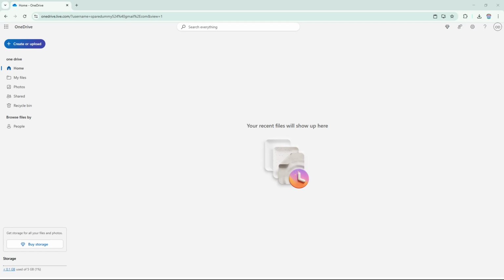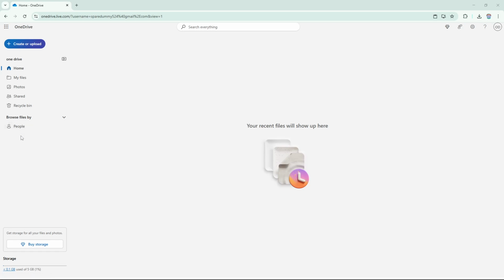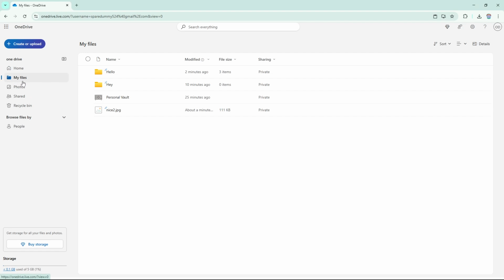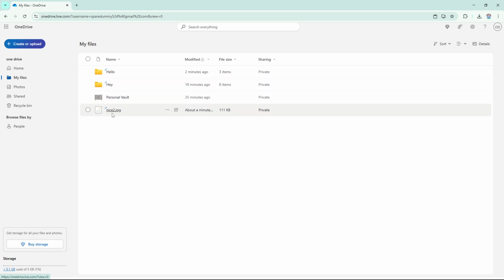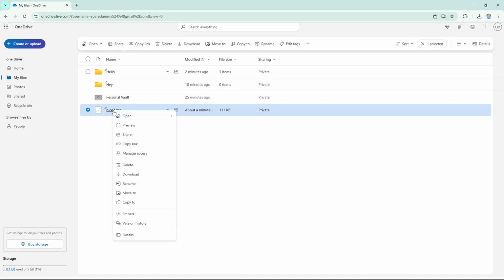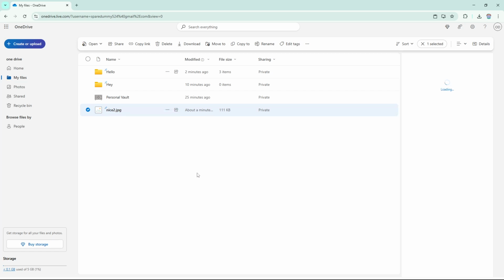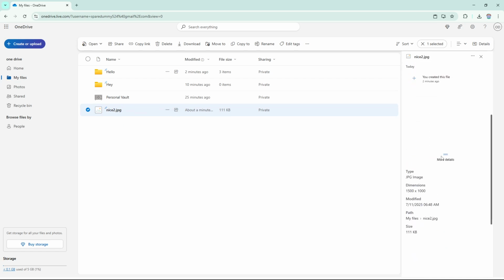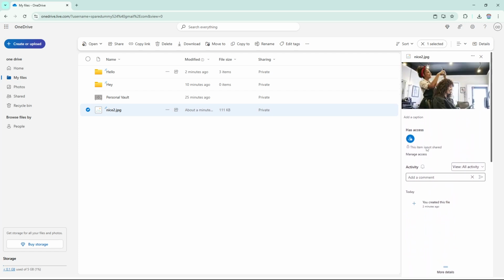How to see file details on OneDrive [2025 Easy Guide]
In today's video we cover how to save files using onedrive, how to share files on google drive, how to delete files from onedrive windows 10, how to disable onedrive on windows 11, how to unlink onedrive on windows 11, how to unlink onedrive on windows 10, how to use onedrive, how to use microsoft onedrive, how to choose folders to sync in onedrive, how to fix onedrive storage full, how to unlink onedrive, delete files from onedrive but keep on pc